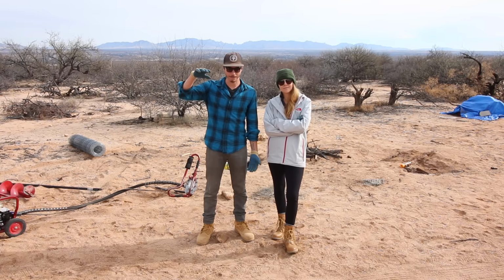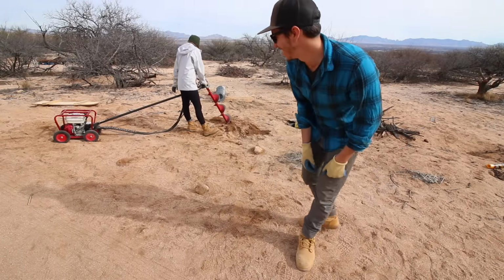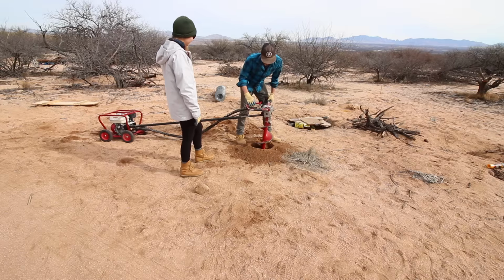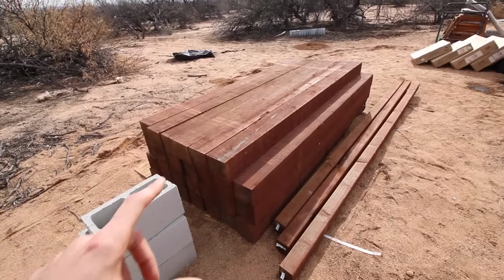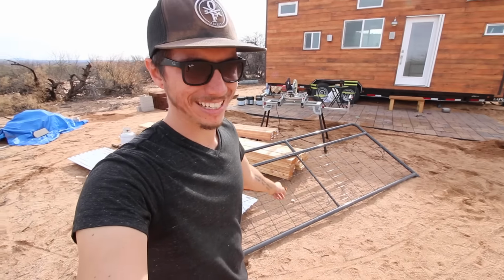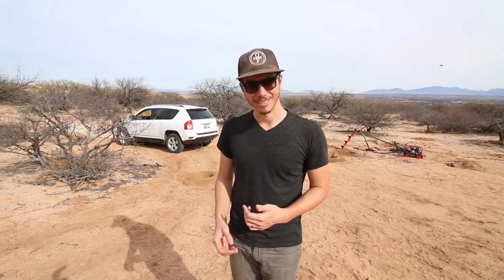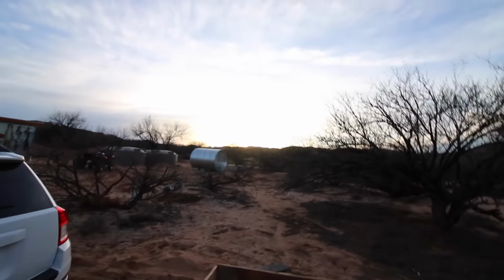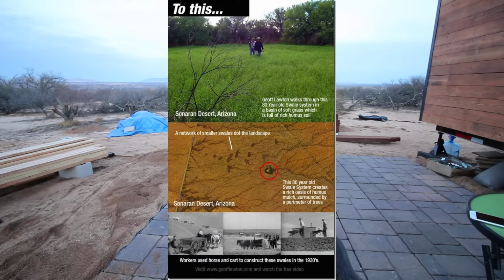Why We're Staying In Arizona